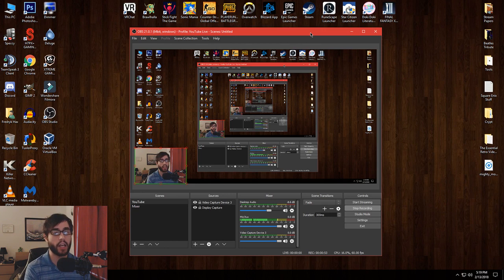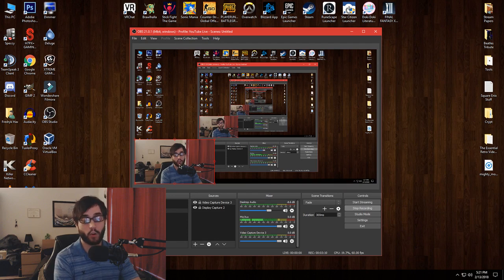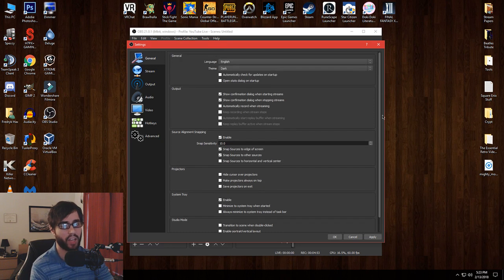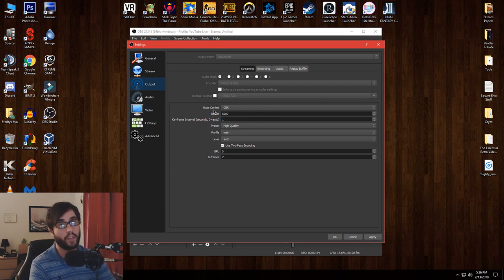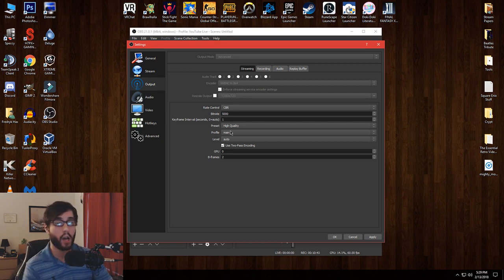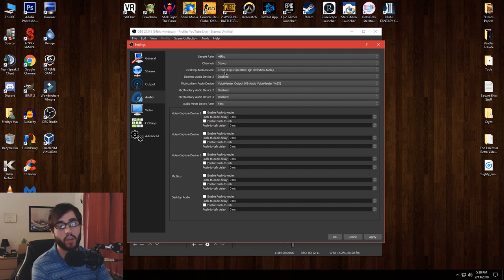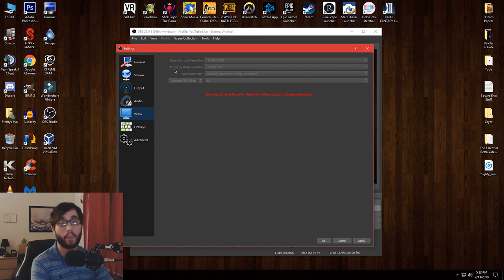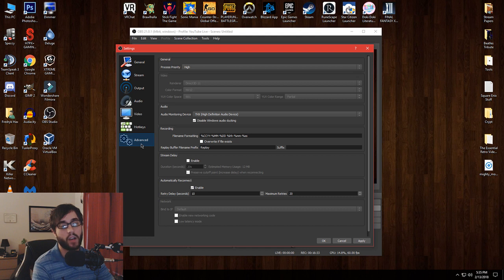PUBG OBS AYARLARI (PUBG ICIN)